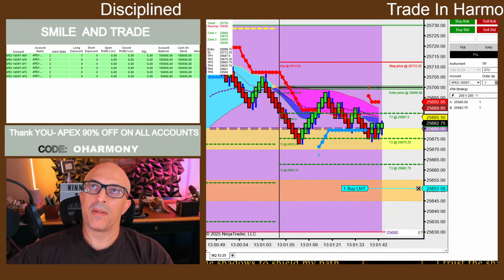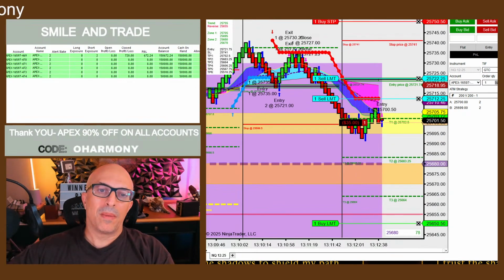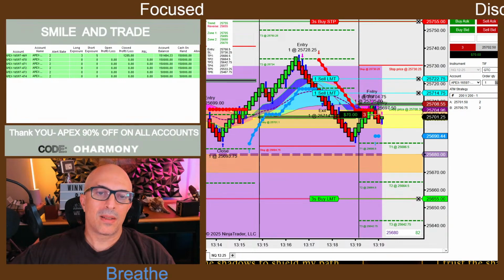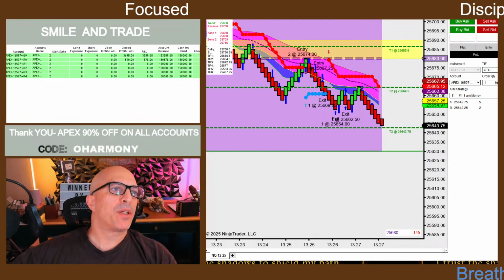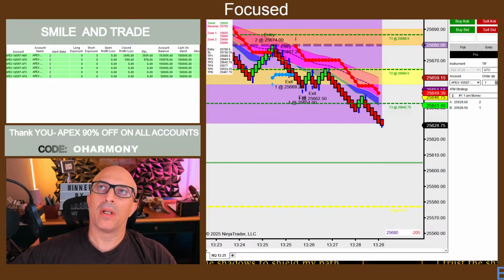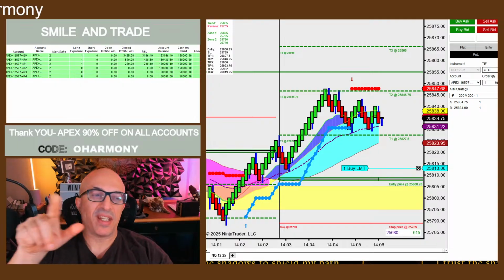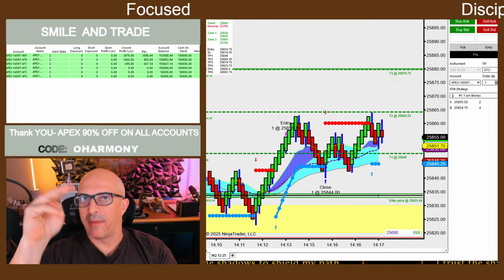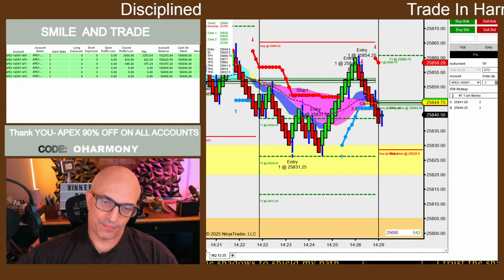90% W OHarmony 20 PA Account 50K🔴 Live Stream 🤑- DAY TRADING PRO-NASDAQ 100 FUTURES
🎯Shortcuts To Watch The Trades 💵📸
Live Stream Trading 🙏DowJones

Risk and Hypothetical Performance  Disclosure:

Risk Disclosure:
used for trading and only those with sufficient risk capital should consider trading.